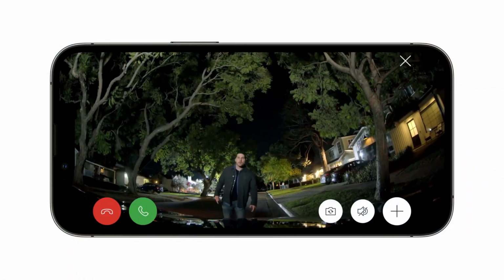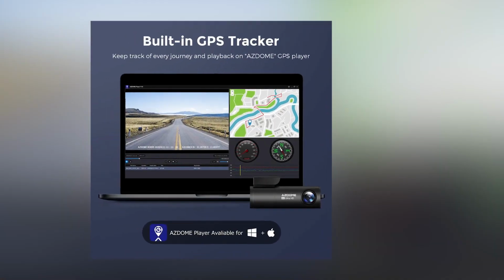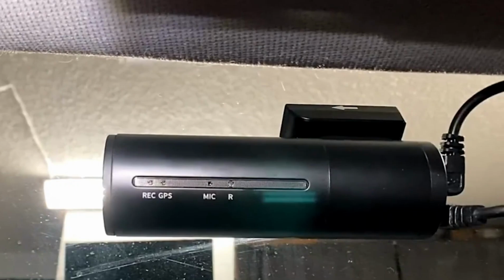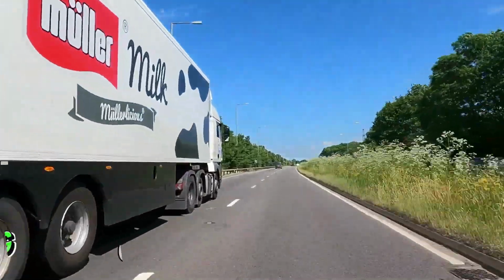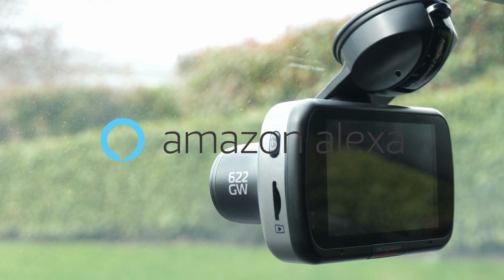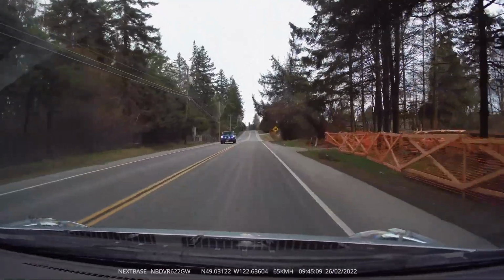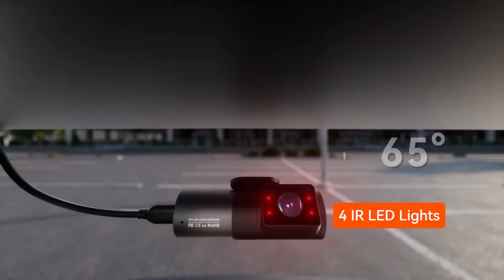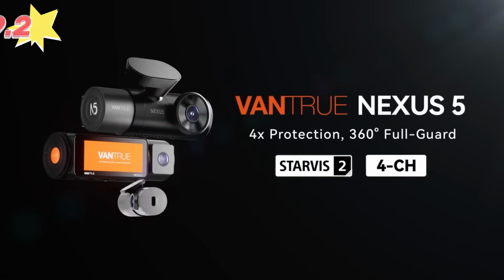Best Dash Cams 2024: My dream Dash Cam is Finally HERE!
Links to the Best Cordless Vacuum in 2024 are listed below. At Shop Wisely, we've researched the Best Cordless Vacuum of 2024 saving you time and money.

► 5. AZ Dash Cam
► 4. Garmin Dash Cam Mini 2
► 3. Garmin Dashcam 67W
► 2. Next Base 622GW
► 1. Vantrue N5

In the world of road safety, the best dash cams are indispensable tools for drivers. These high-end dash cams offer high-definition recording, allowing you to record every detail of your journey clearly. Features like night vision and automatic event recording make the best dash cams vital for both daily commutes and long road trips. Their stylish designs allow these best dash cams to integrate seamlessly into your vehicle, offering security without compromising on style.

The best dash cams that embrace smart technology offer features like Wi-Fi connectivity and cloud storage, making it easier to manage and access your images. With user-friendly interfaces like touch screens and voice control, the best dash cams are more than just recorders; They are your proactive safety partners on the road. Their advanced functionality, such as lane departure warnings, positions the best dash cams as essential components for modern driving.

CHAPTERS:
0:00 - Intro
0:54 - 5. AZ Dash Cam
2:32  - 4. Garmin Dash Cam Mini 2
3:25 - 3. Garmin Dashcam 67W
4:33 - 2. Next Base 622GW
6:41 - 1. Vantrue N5

I Hope you enjoyed my Best Dash Cams 2024 video.